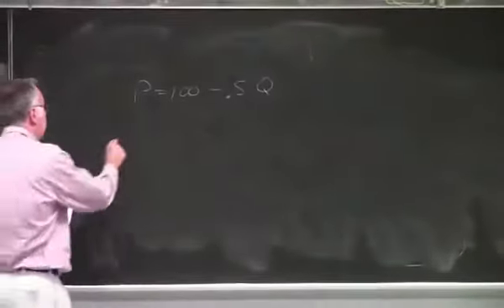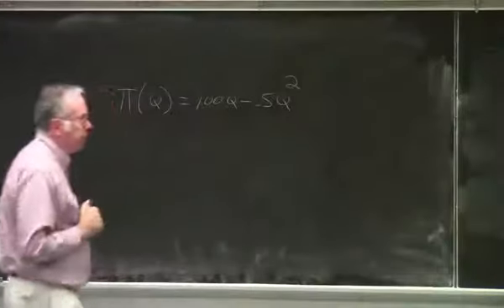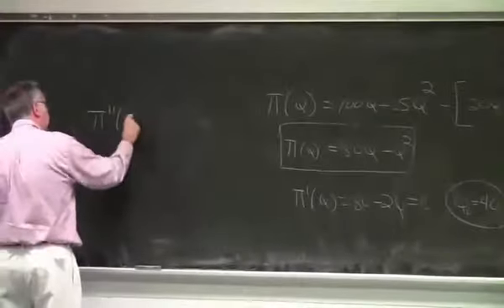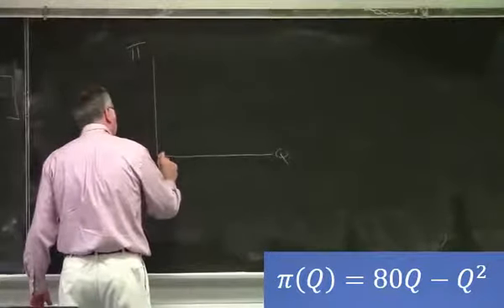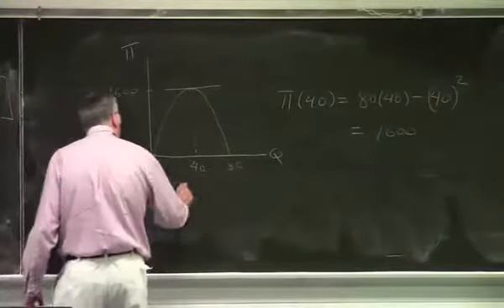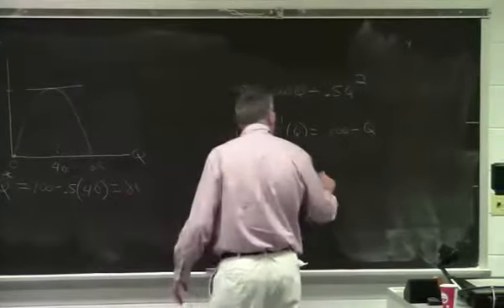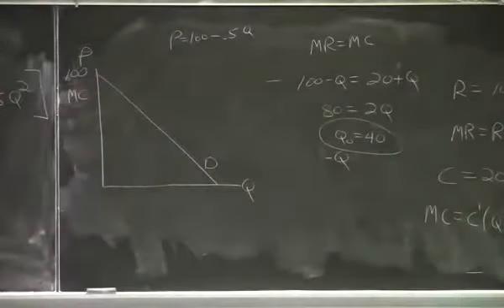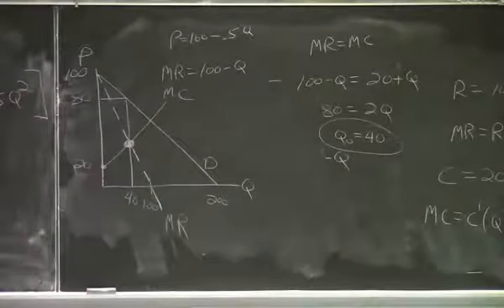Lesson 35 1 Practice on Profit Maximization